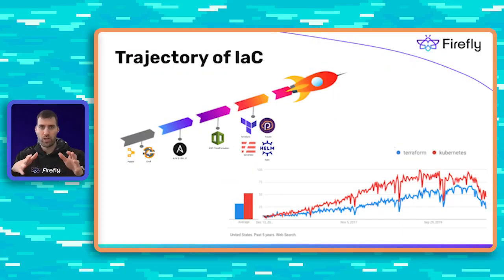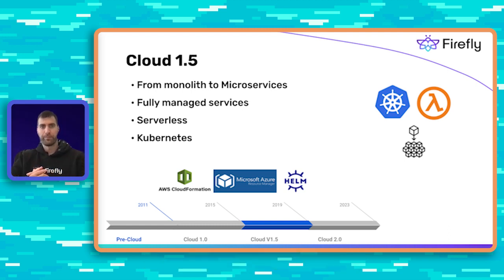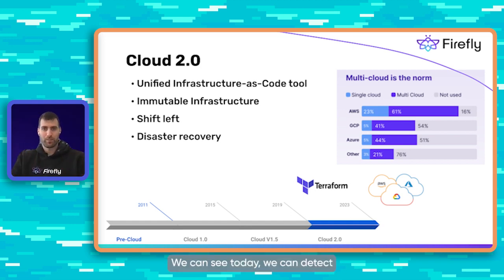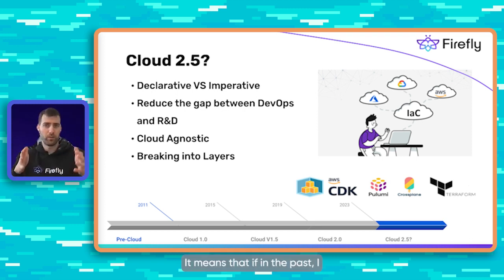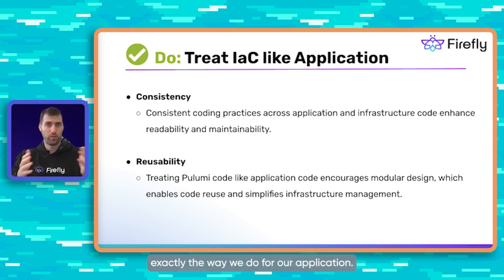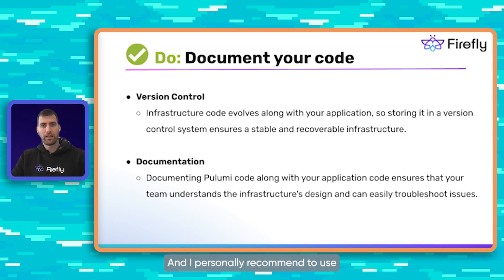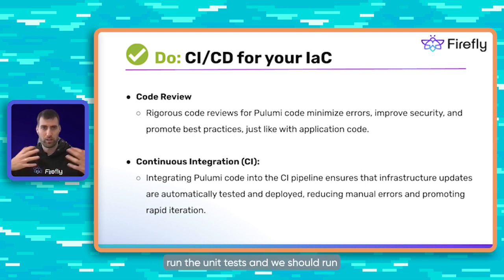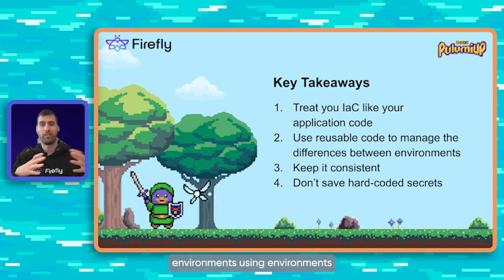Lessons Learned from Writing Thousands of Lines of IaC | PulumiUP 2023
Immutable architecture is the backbone of infrastructure as code, to ensure production environments cannot be changed during runtime.  While this has the benefits of its inherent safety measures, this can also be restrictive.

This talk will focus on some of the fundamentals of immutable architecture, best practices and recommended design patterns to work around its limitations, as well as what you most certainly should not be doing when running immutable architecture. Sefi will demonstrate it through a real-world example of using Pulumi to deploy a single-tenant SaaS in an automated pipeline, typical challenges encountered, and what was learned on the way.